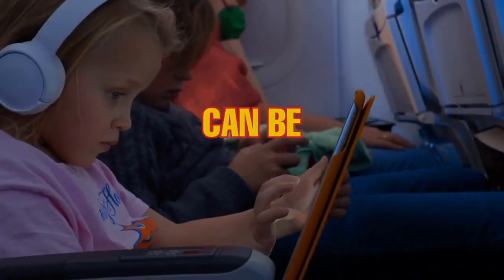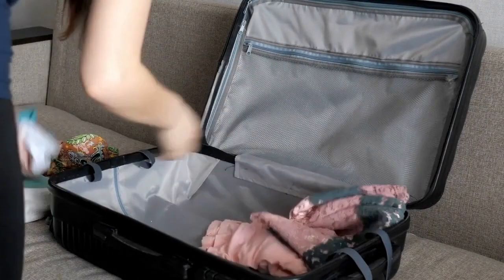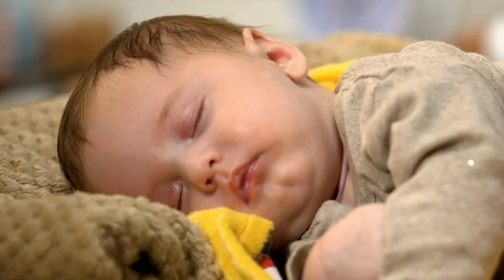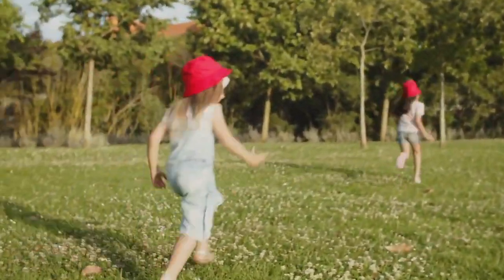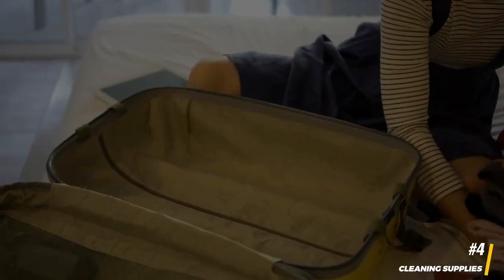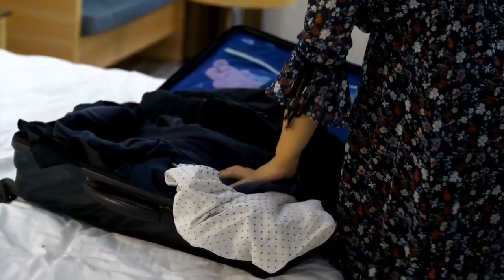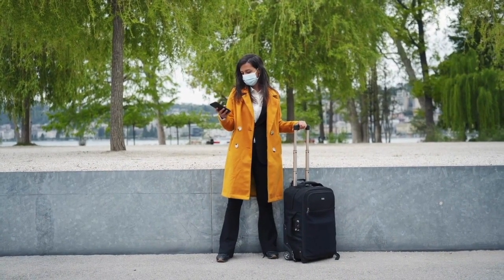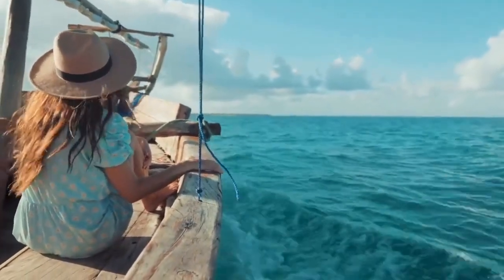Do This Now to Change Your Family Vacations Forever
If you want to travel with your kids and have stress-free travels, check out these 5 must-haves!

In this video, I share the secret to stress-free travel with kids. By following these tips, you can travel with your kids and have a great time without any drama!

By following these tips, you'll be able to pack for your trip without any trouble, and you and your kids will have a blast while you're on your travels!

Discover "travel essentials" for frugal travelers and uncover the secrets to "traveling with no money" through Wallia's engaging and informative content. Whether you're a seasoned globetrotter or a newbie wanderer, Wallia's channel is your ultimate destination for budget-friendly travel experiences.

Want to turn your YouTube passion into a real income stream? Get started today and unlock your earning potential

Elevate your budget travel experience with Travelex Insurance, the affordable travel insurance you can count on. Ideal for cost-conscious explorers, it offers economical coverage for unexpected travel issues, making your journey secure without breaking the bank.

Unlock the best of your travel destination with The Sightseeing Pass, your ultimate key to exploring more for less. Perfect for adventurers and culture enthusiasts, this pass grants you access to various attractions and tours at a fraction of the cost.

Maximize your travel savings with CheapOair, the ultimate solution for budget travelers seeking value. CheapOair specializes in low-cost flights, hotels, and car rentals and helps you explore more while spending less.